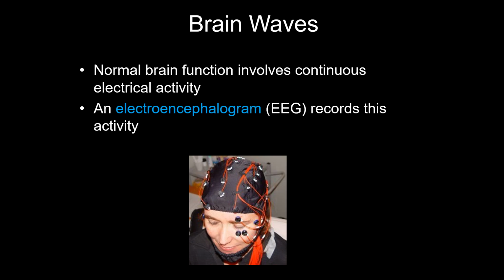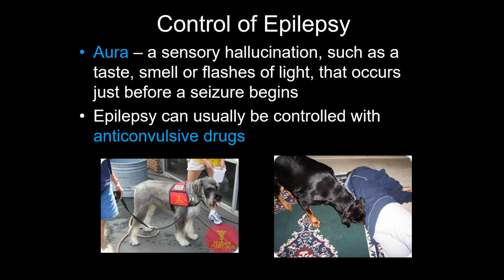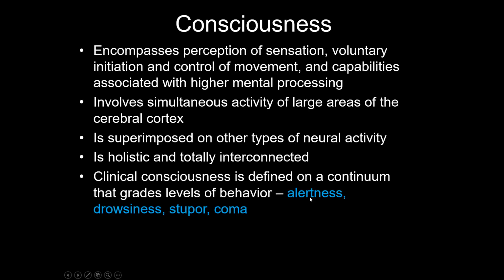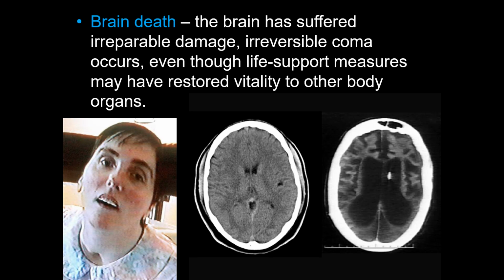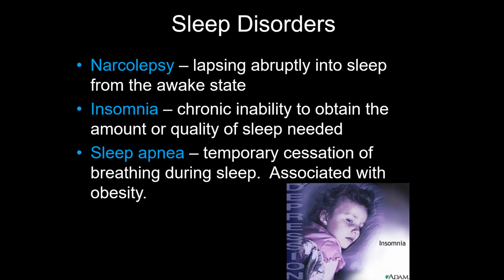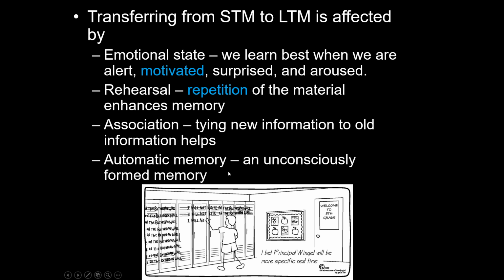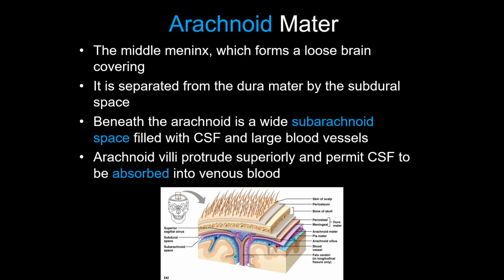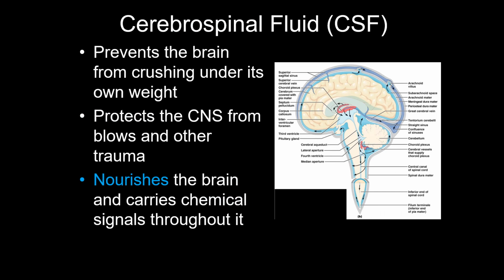Brain Waves and Meninges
Middle of chapter 12
EEG to Hydrocephalus in the notes.